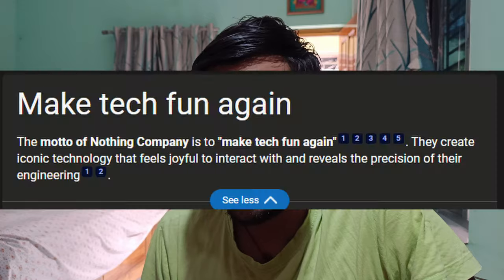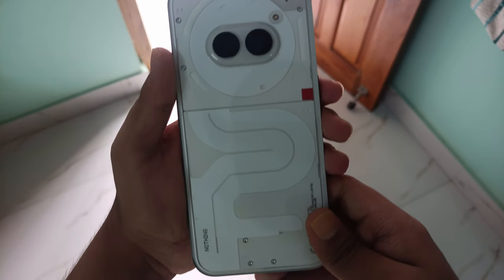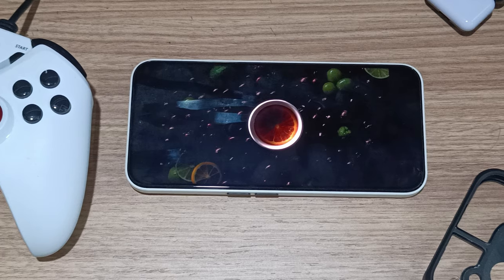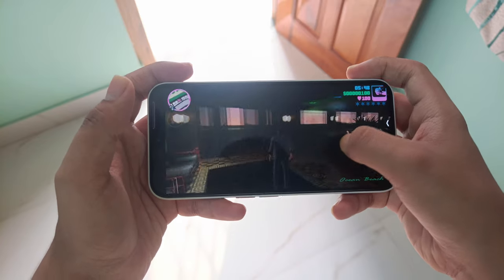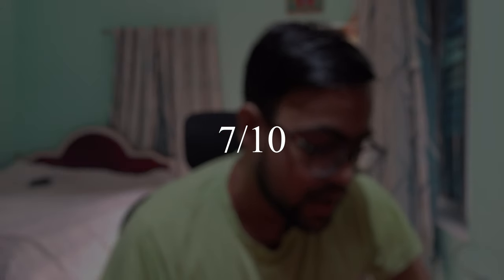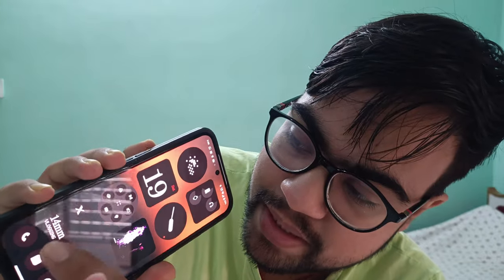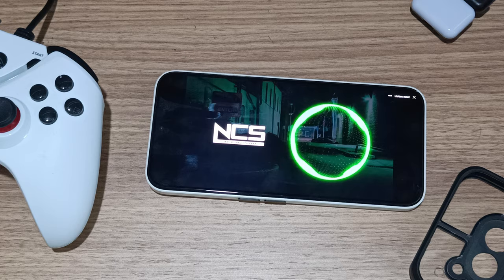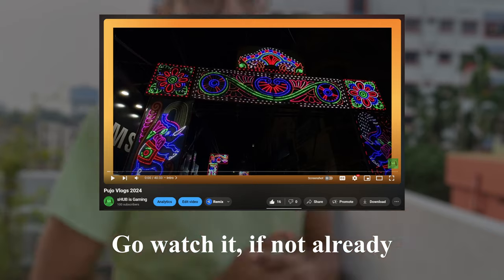Nothing Phone (2a) Review, 8 Months Later: Looking beyond the lights...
Hi guys, my name is Subham. 8 months ago, I purchased Nothing Phone (2a) and ever since then it's been my daily driver. Now that people are giving some interest into these phones during the festive sales and also, the community edition of the phone coming really soon, I thought it was an apt time to release this video. So, watch till the end to understand whether you should buy Nothing Phone 2a or not.

Please do like this video, share with all your friends and family, comment down any opinion, suggestion, a question regarding the video. I will read every single comment and please subscribe to my channel and hit the bell icon (make it to all) so that you receive the earliest notification every time I post an awesome new video.